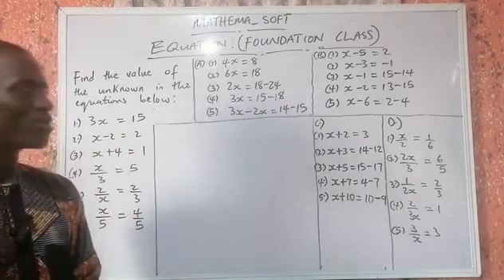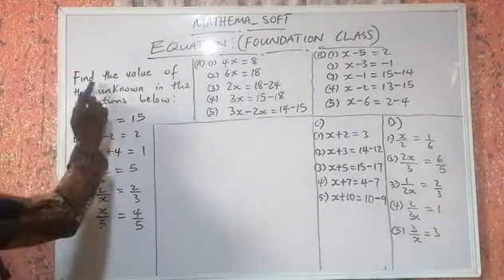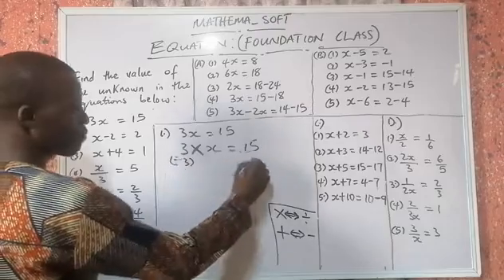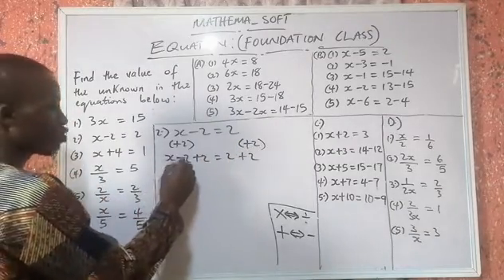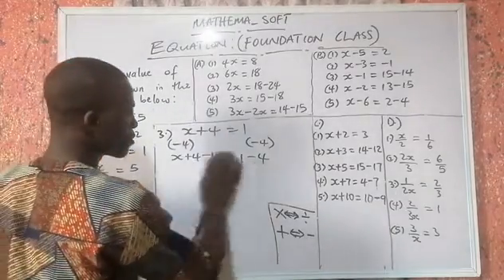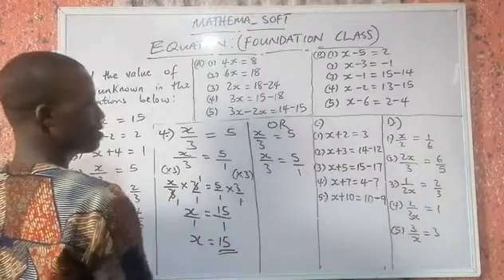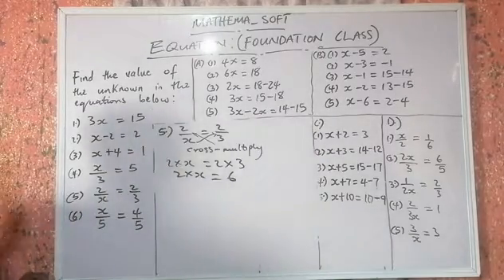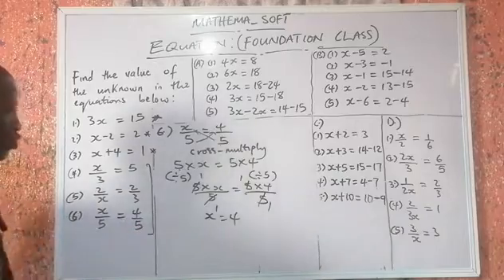FOUNDATION CLASS - Equation (Part 1): How to Solve different linear Equations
In this video, different foundational approaches to solving different kinds of linear Equations are discussed. Don't forget to proceed to the next video in other to cement the knowledge you may gain from this video.

At the end of this video, the student is encouraged to do any exercises given. Feedback is expected in the comment section. Weldon